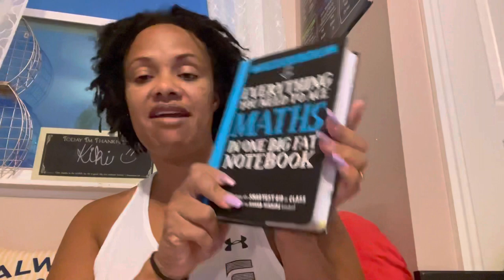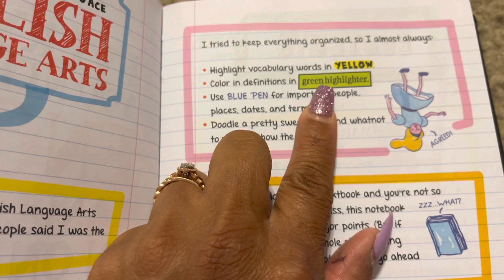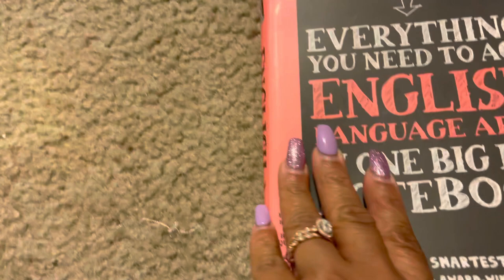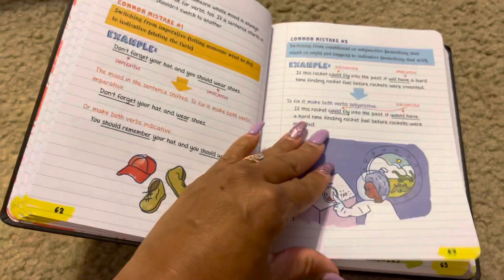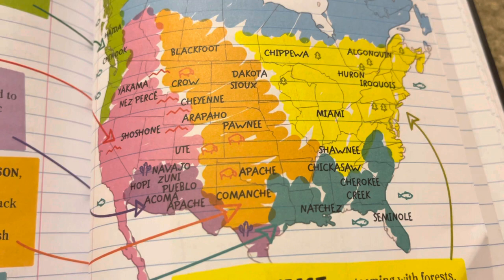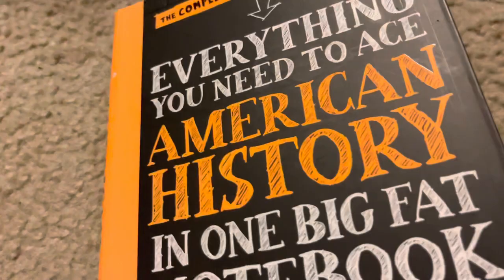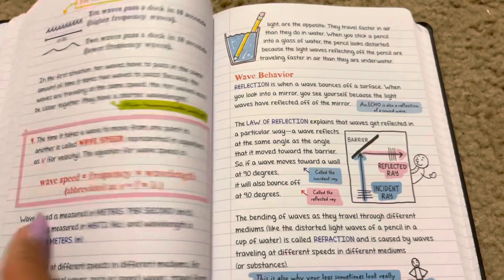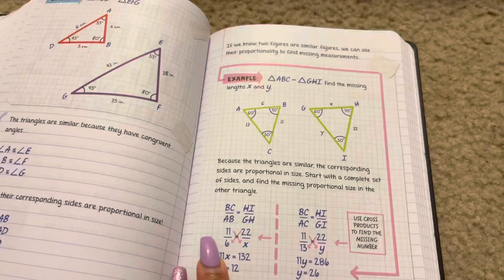Everything you need to know to ace…….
Hello guys Check out these books for middle schoolers… you can purchase on Amazon $6.79 and up! There is math,English, science, history..etc